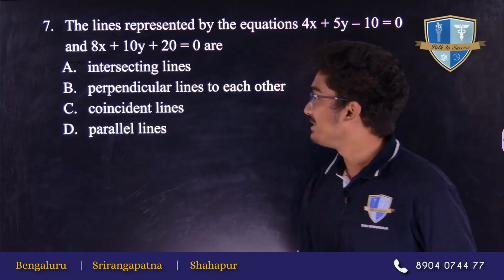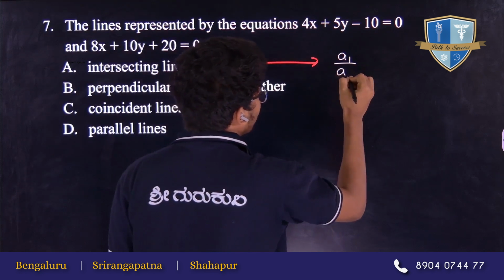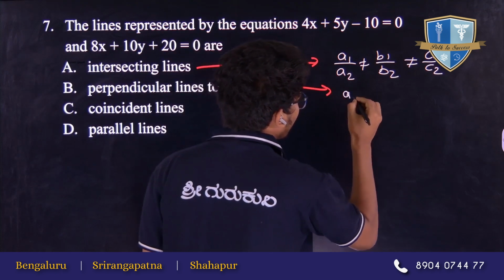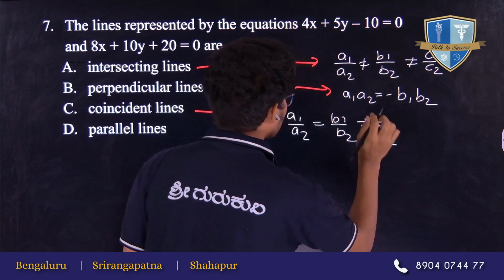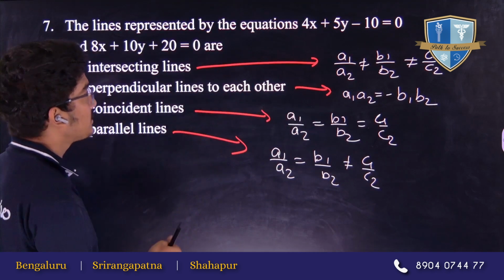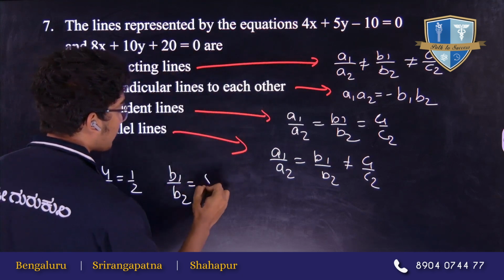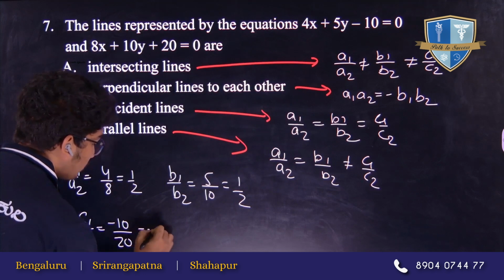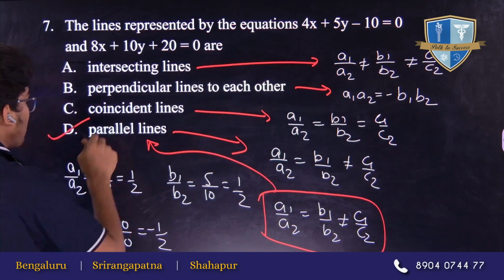Class 10 Mathematics- Model Question Paper 2-2024- Question 07